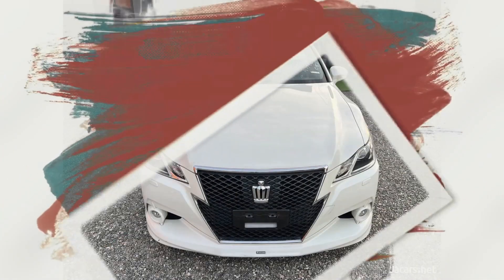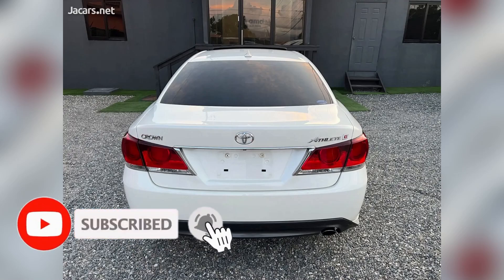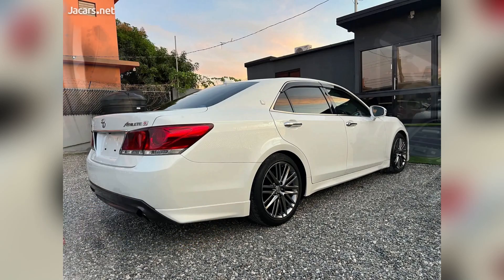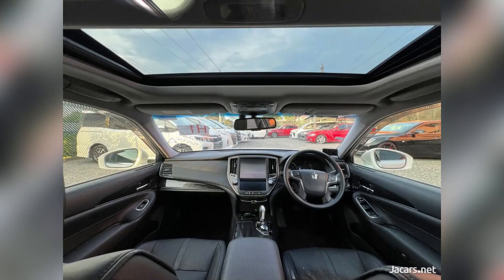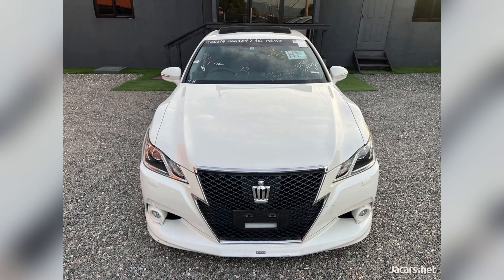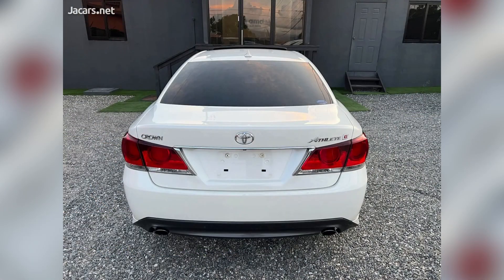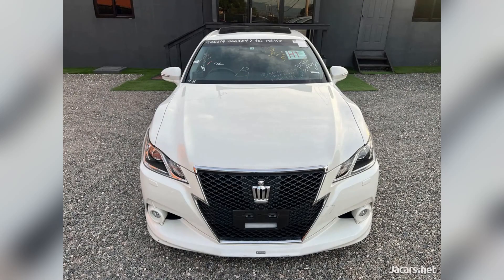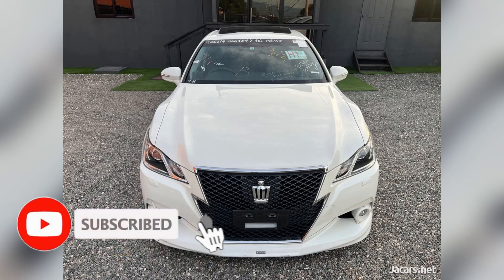2015 White Toyota Crown For Sale in Jamaica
If interested contact the Seller here:
AMD Auto Sales Ltd

Price:
JA$4,990,000
negotiable

Newly Imported▪️2015 Toyota Crown Athlete 350S (Non-Hybrid)

✔️ Sunroof

✔️ Button start

✔️ Body Kit

✔️ Bluetooth radio

✔️ Touchscreen radio

✔️ Powered seats

✔️ Cruise controls

✔️ Parking sensors

✔️ Stock rims